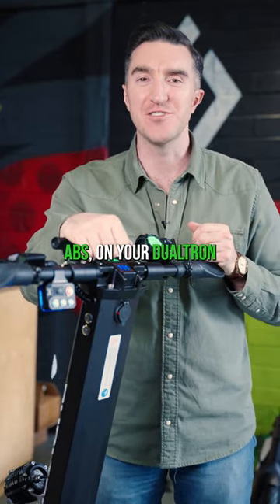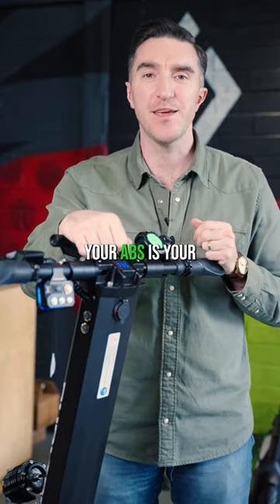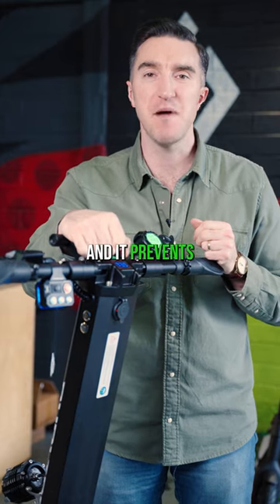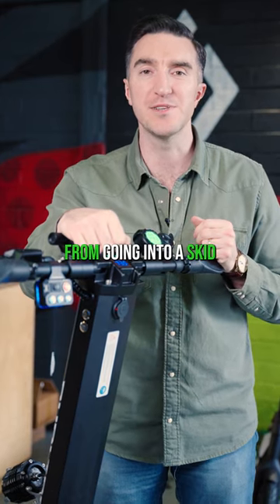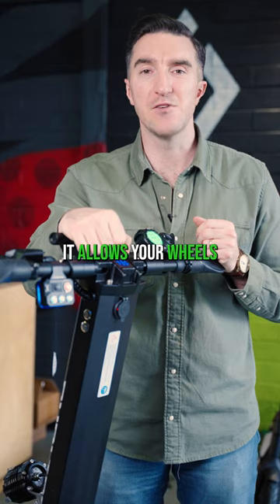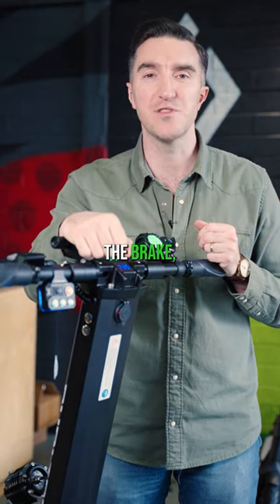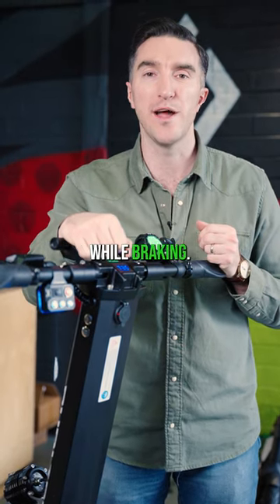Leave THIS setting ON for your Dualtron Electric Scooter! 🛴⚡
Keep your ride smooth and safe with ABS on your Dualtron electric scooter.

Hit the brakes with confidence and steer while braking. Learn how to access your ABS settings in our latest video.